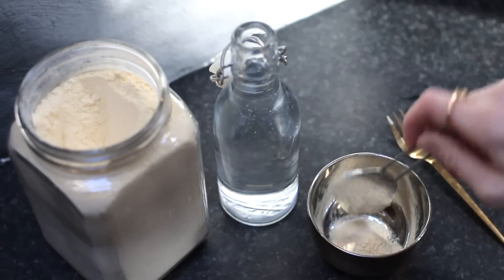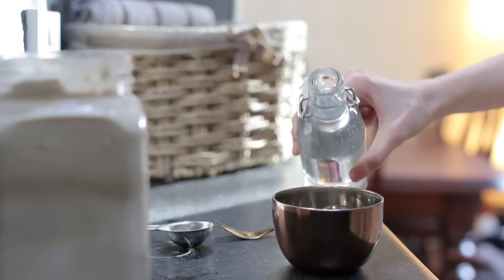What Happens When You Stop Using Shampoo - 3 month 'No Poo' Update